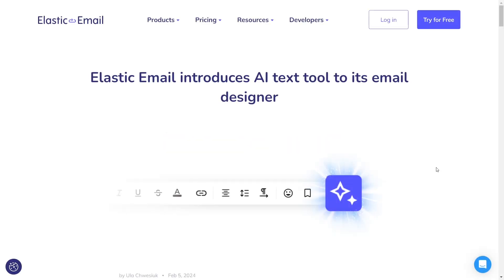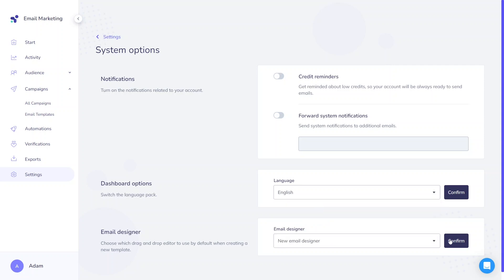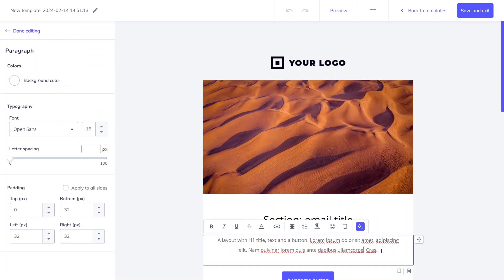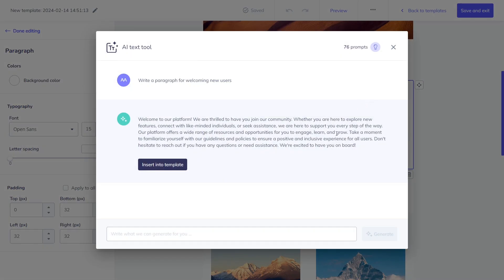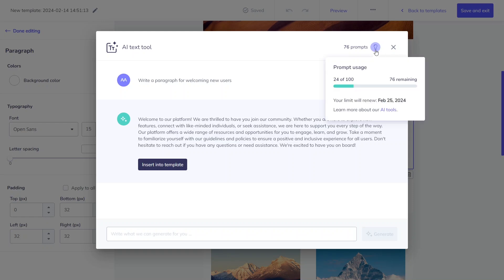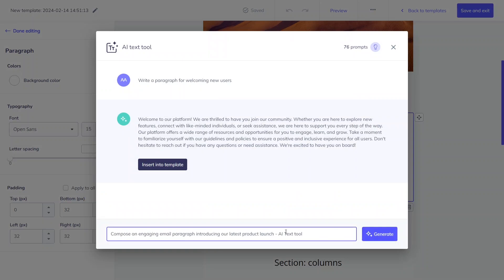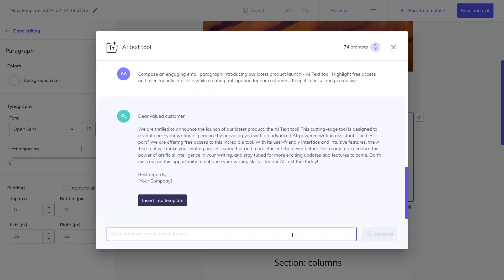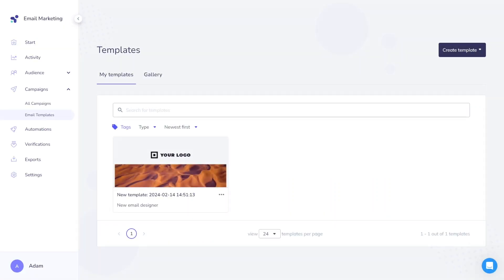AI Text Tool - a new feature available in Elastic Email product!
The feature is available in both products and all plans, including the free one.
0:00 - Intro
0:07 - AI Text Tool introduction
0:37 - How to use AI Text Tool?
1:30 - New feature pricing
2:21 - Effective utilization of AI Text Tool

Mentioned videos and articles:
1. Article about our new tool

- try our product for free, no credit card needed